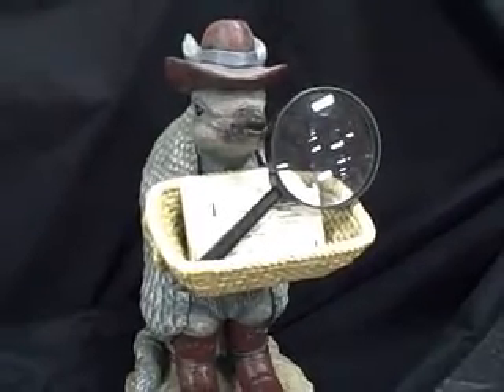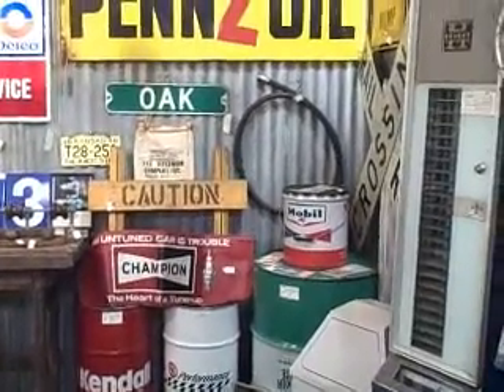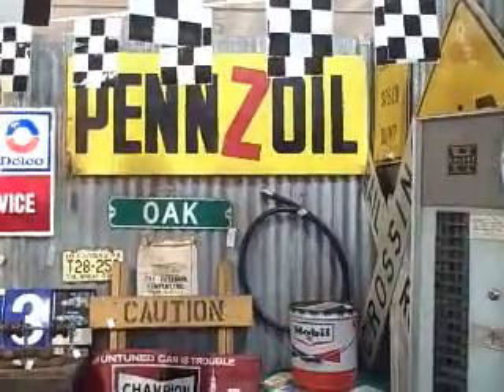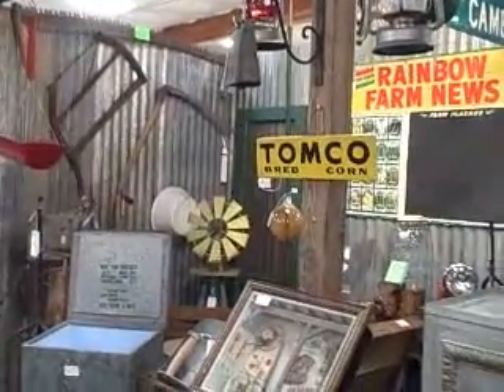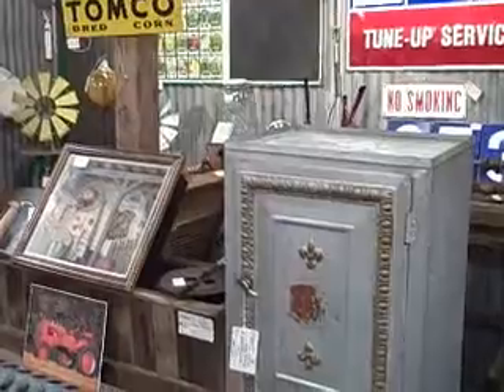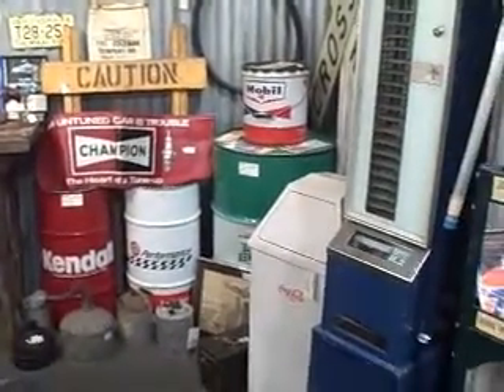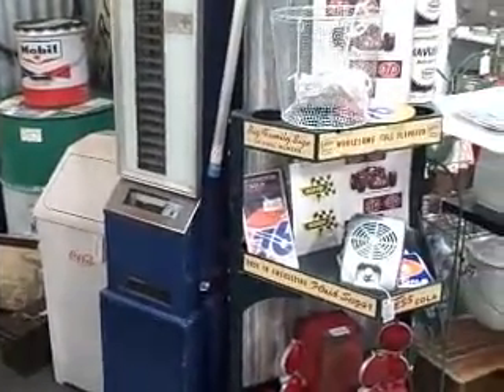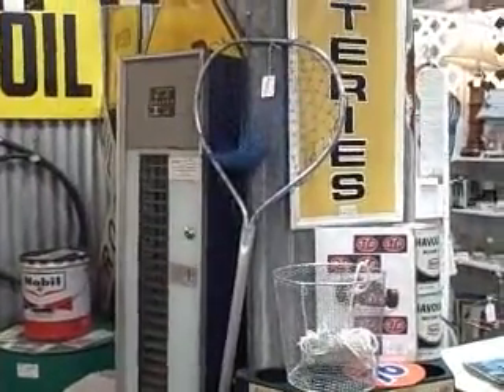60 Second Treasure Find Garage Treasures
Here is a booth with alot of neat garage items.  Its a pretty cool looking booth!